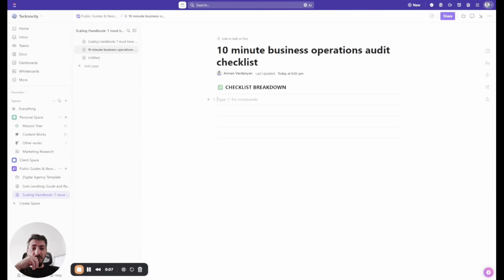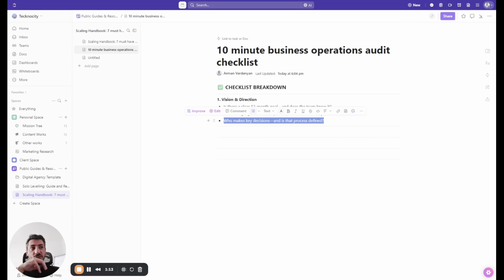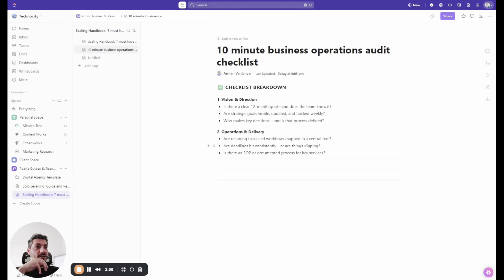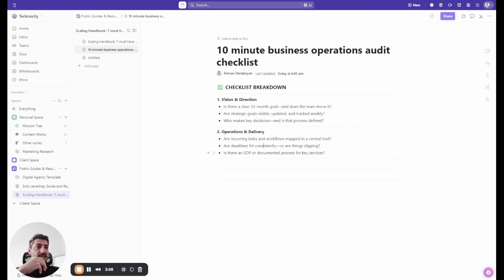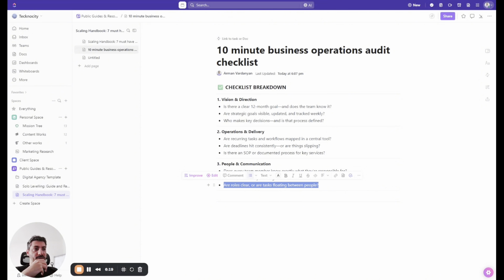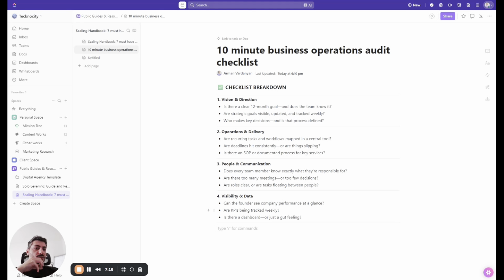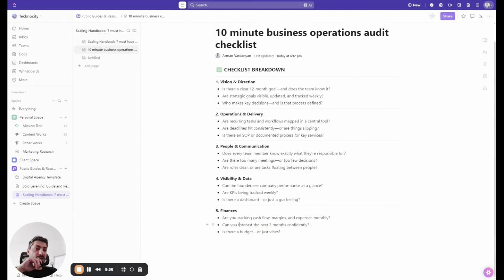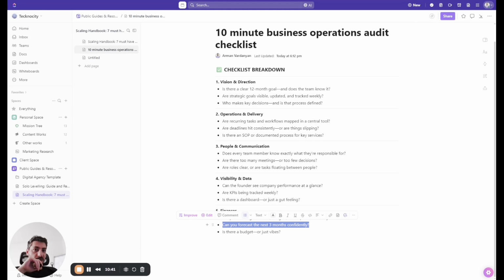The Exact Audit Framework I Use With Every Client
After auditing hundreds of businesses, I developed a simple checklist that helps me identify the root causes of chaos fast. Whether it's broken systems, unclear goals, messy communication, or lack of visibility. This is the exact 10-minute audit I use with every new client, and in this video, I’ll walk you through it step-by-step.

📌 Try sprints that helped 100+ founders!

💼 In this video, you'll learn:

✅ The 5 core areas every business must get right to scale sustainably.
✅ Key red flags to look for in operations, communication, and finances.
✅ My go-to questions that surface hidden bottlenecks instantly.
✅ How to use this checklist to prioritize what to fix first.
✅ Why most teams stay stuck and how to break the cycle in minutes.

This isn’t just a theoretical model, it’s a battle-tested system built from real-world consulting experience. Whether you're a business owner, manager, consultant, or solo operator, this checklist will give you a clearer view of your business in less time than your next coffee break.

🚀 Founders trying to scale without the stress.
👥 Team leads who need better structure and accountability.
🔧 Consultants looking for a quick diagnostic tool.
📈 Anyone who suspects their business could run a lot smoother.

I’ll walk you through each section of the audit with examples, insights, and tips you can apply immediately. By the end, you’ll know exactly where your blind spots are and what to do about them.

💡 Ready to bring clarity to your business in just 10 minutes?

Hit play, take notes, and don’t forget to grab your free copy of the audit checklist in the comments or description.

Let’s fix what’s broken and build something that actually works. 🔧